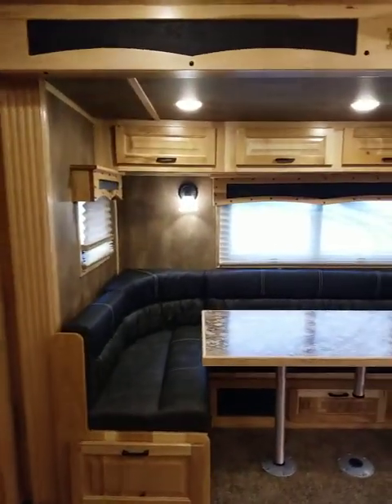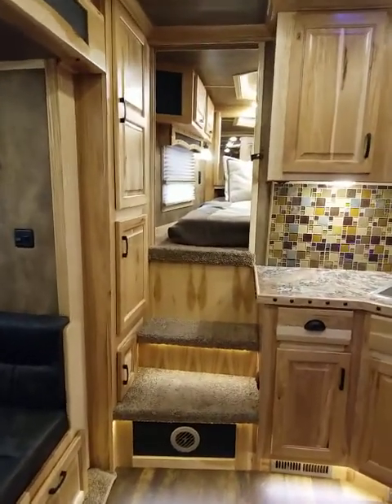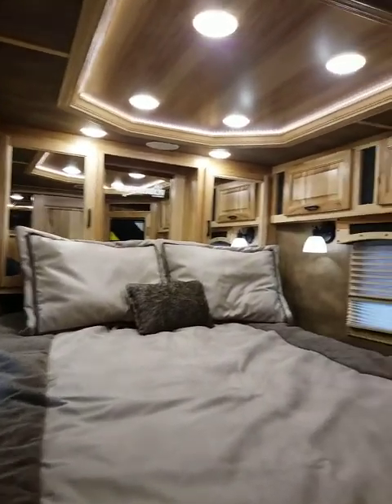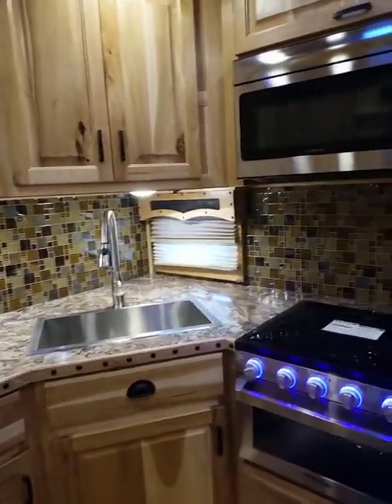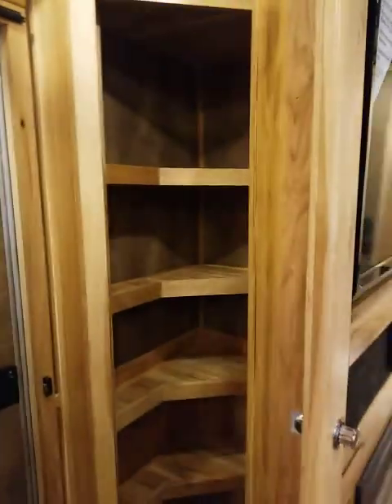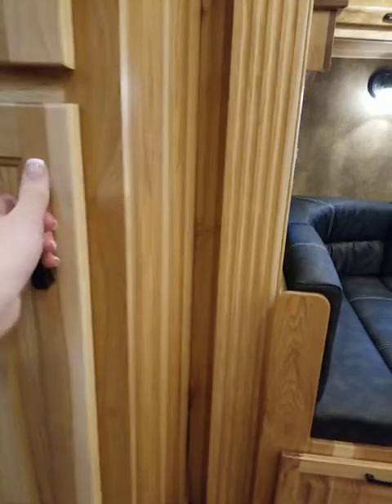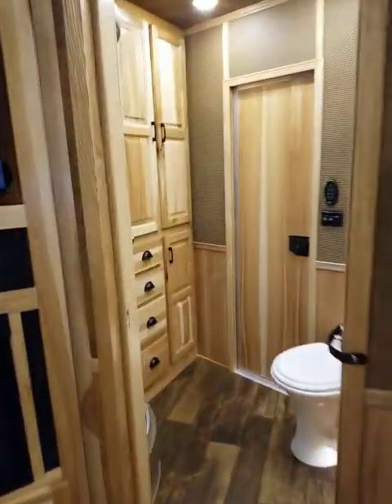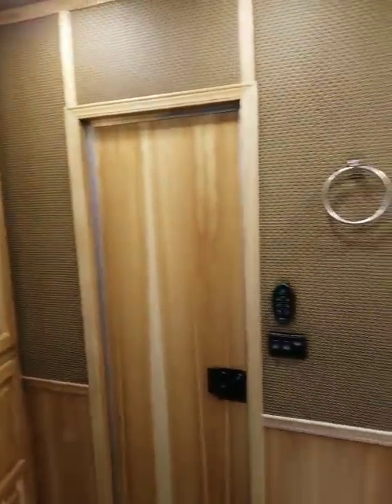2020 Lakota Big Horn 8315 Integrated Haypod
Integrated Haypod prewired for generator, 9' Slide, "U" Shaped Dinette, Fireplace, 2 TV's, Storage cabinet behind TV & Fireplace, 3 Horse, 8' Wide